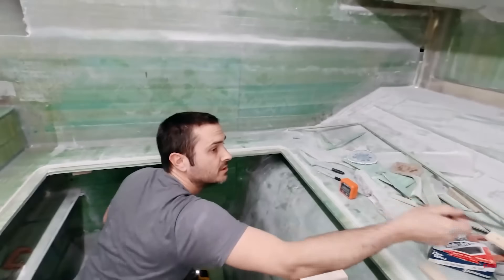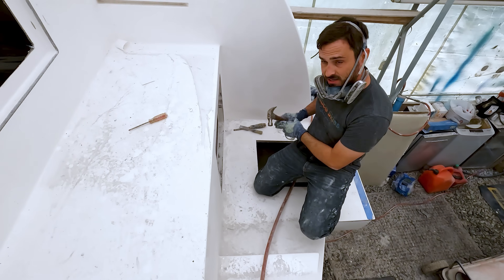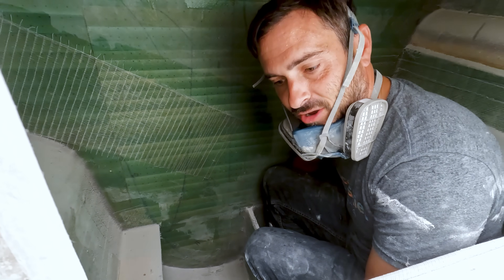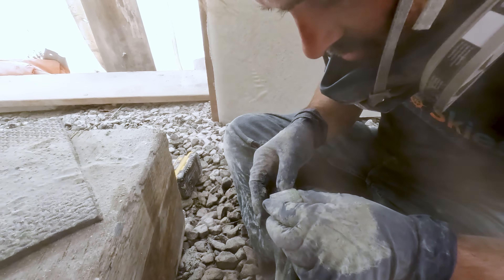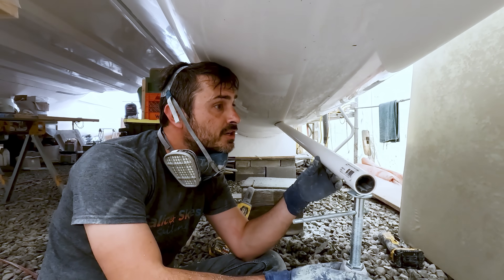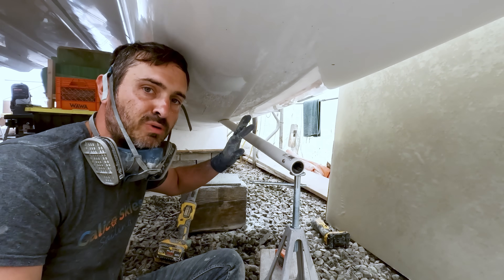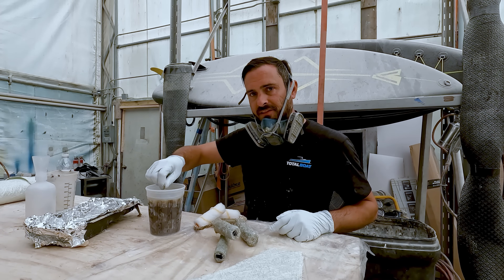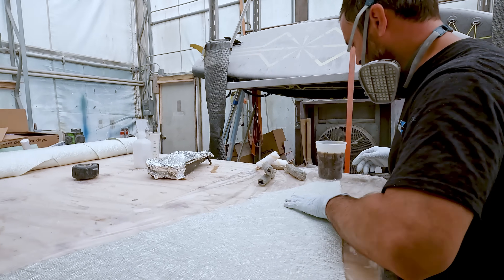Installing Our Prop Shaft & Building the Skeg (MJ Sailing - Ep 292)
It's time to drill a large hole in the bottom of our boat, and finally install our stern tube and prop shaft.

This week we have a project the two of us have been eager to work on for a very long time, and that is beginning to install our prop shaft.

Last spring we cut a test hole in the bottom of our boat to make sure we could align it with where the engine bed will be, but now that we have our prop shaft and stern tube in from Vetus, we can get further along.

Firstly we needed to cut a 2 inch hole for the stern tube to fit through - and it needed to stay at a 7.5 degree angle as it exited the boat.  Cutting through thick bulkheads and floor webbing was not the easiest of feats, but it did come out exactly as we wanted it to.

Keeping the tube laid out at that angle, Matt got the necessary information of how far it needed to jut out, based on the space we would need between our propeller blades (coming next week!) and the hull.

Within that empty space, we built out the deadwood (or skeg) out of the same high density foam that makes up our boat.   Matt shaped it with files and sanders until it held the perfect shape, and then it was bonded to the hull.

Once it cured we were able to go through with the first round of glassing, which received 3 layers of our 1708 double biased, wrapped around the entire thing.

Next week we'll be able to continue further by bonding the stern tube to the deadwood, and hopefully fitting our new feathering props from AB Marine!!  :)